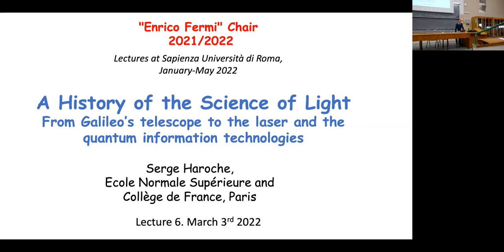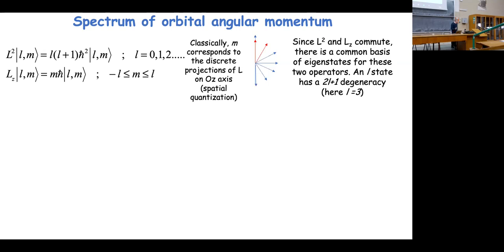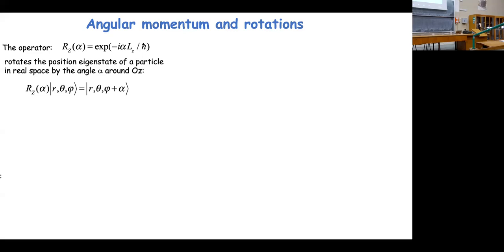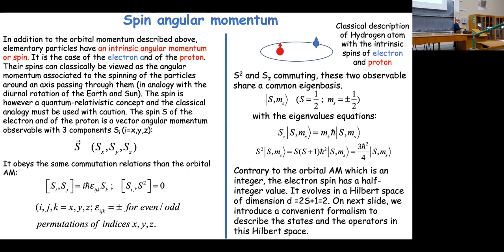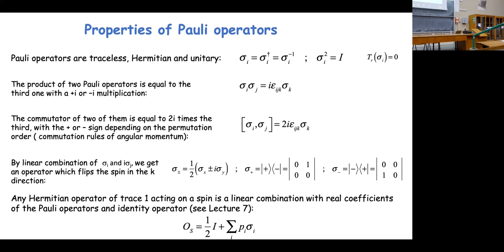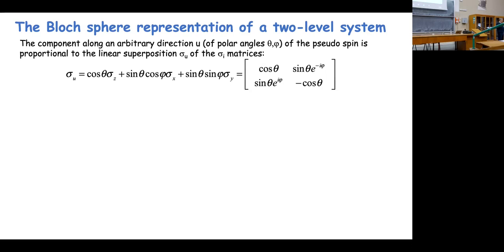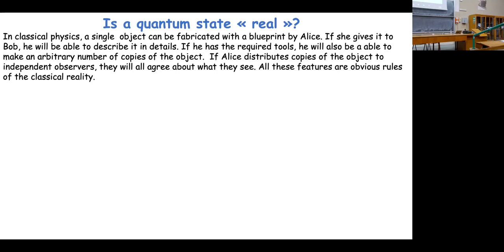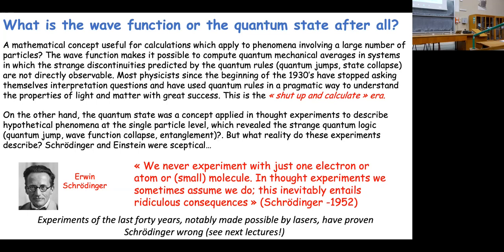"The first quantum revolution in technology", Prof. Serge Haroche, Lecture 6, part 1